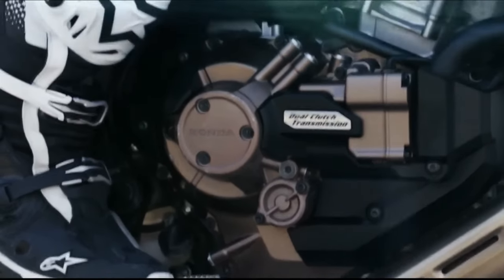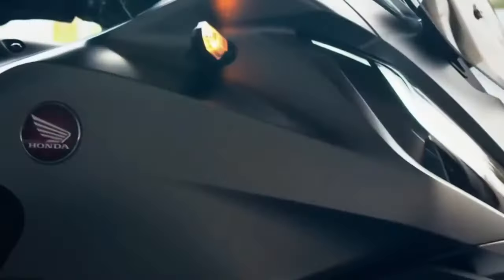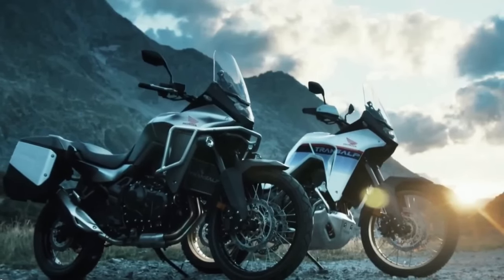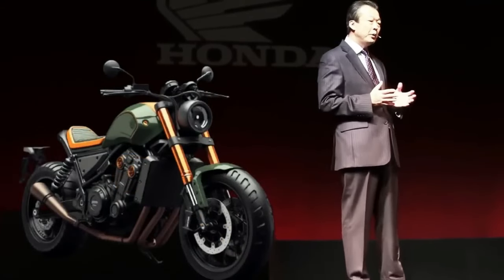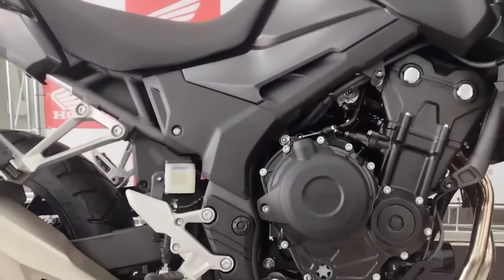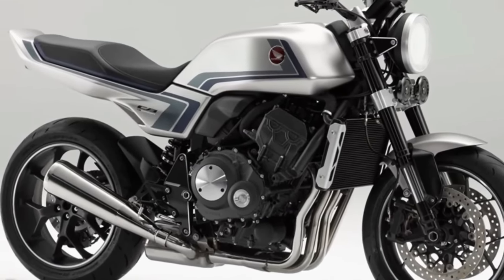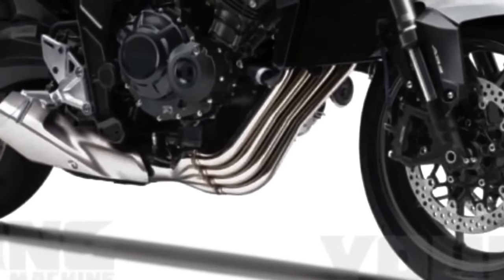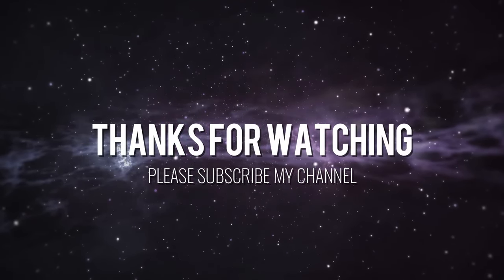Top 10 Amazing 2024 Honda Motorcycles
Top 10 Amazing Upcoming 2024 Honda Motorcycles

2024 HONDA CRF1100L AFRICA TWIN SUPERCHARGER
2024 HONDA NT1100 Touring DCT
2024 Honda XL750 Transalp
2024 Honda X-ADV 750 Adventure Scooter
2024 HONDA REBEL 1100T
2024 HONDA CB500X
2024 HONDA Forza 750cc
2024 Honda CB-F Concept
2024 Honda CB400 Concept